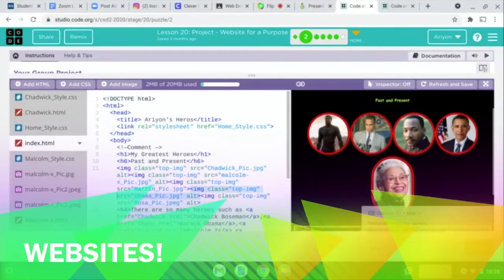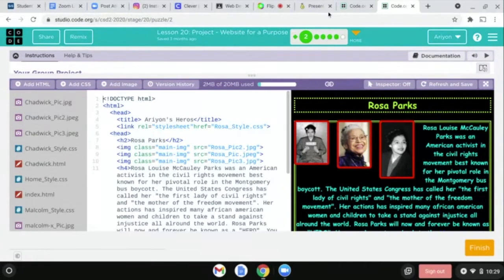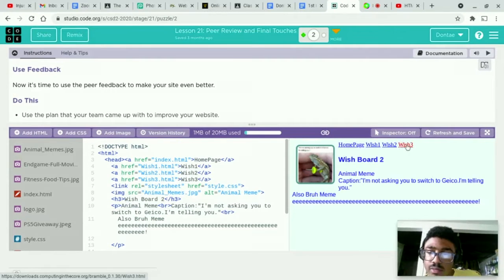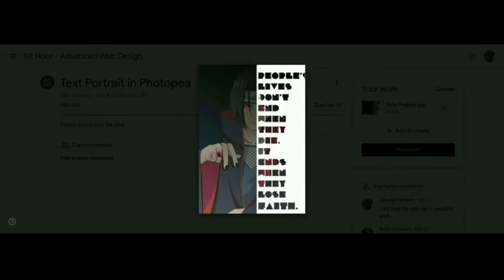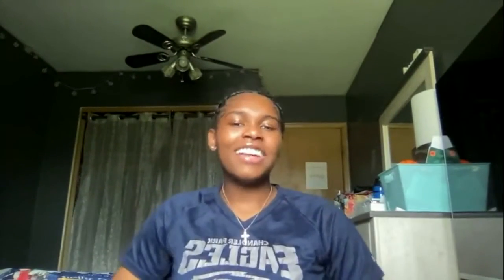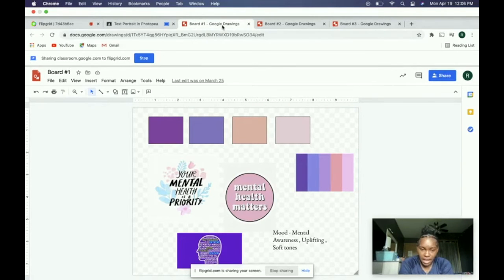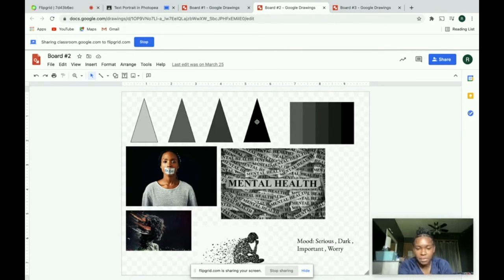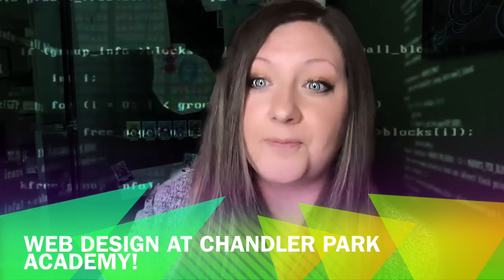CPA - CTE Web Design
Learn all about the Web Design program at Chandler Park Academy.